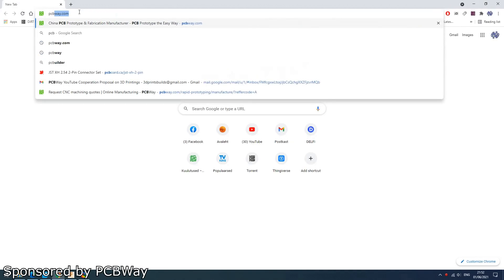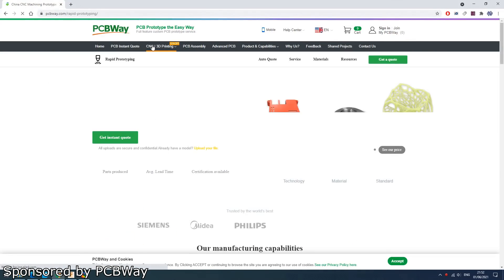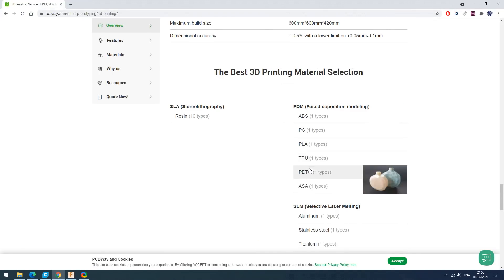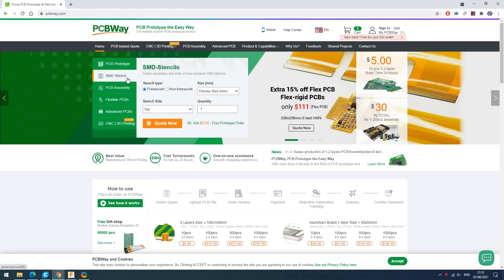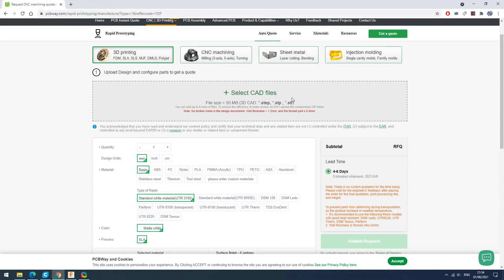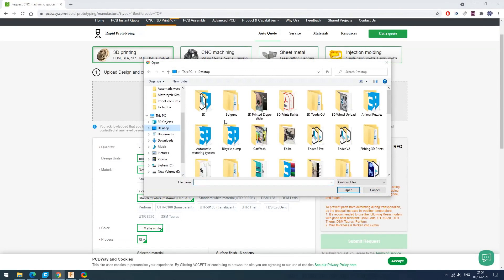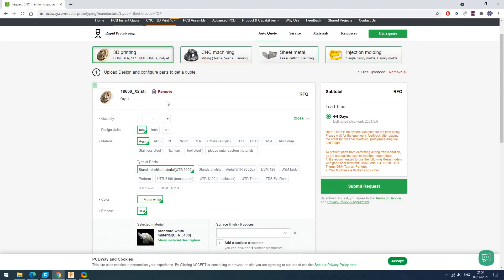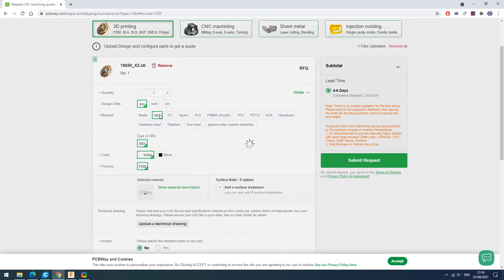Useful 3D Prints February 2022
9 ideas for 3d printing, which could be useful and functional.

Thanks to all 3D models designers!

*Music Info: Bummer - by SoulProdMusic.

✎3D PRINTER: Creality Ender V2

Content:
0:00 - Intro
0:13 - Shelf bracket
1:13 - Key holder
2:39 - Tree jewelry holder
3:22 - Pen holder dice
3:54 - Francesca frame
4:56 - TV remote holder
5:33 - Cable strap
7:29 - USB stick holder
8:15 - 360° Bottle Opener